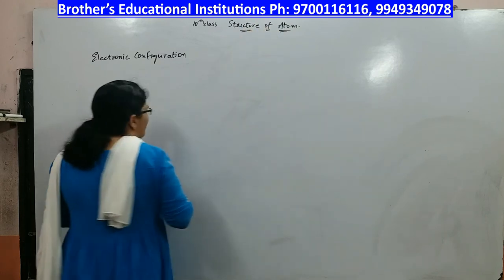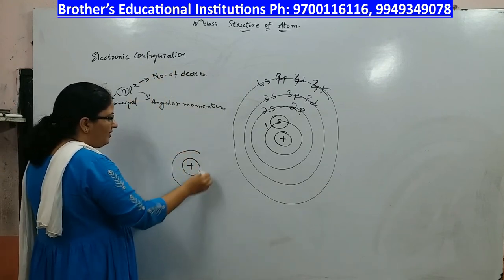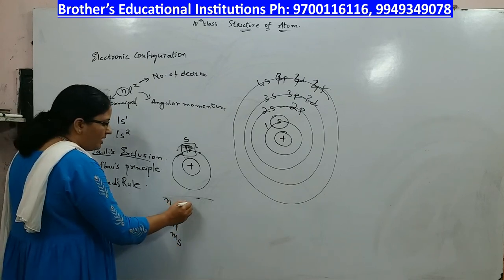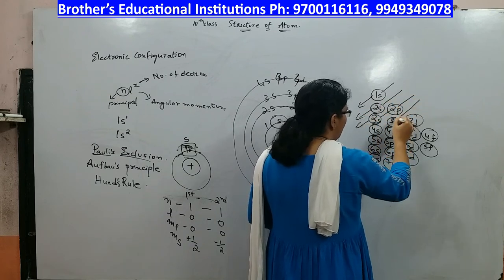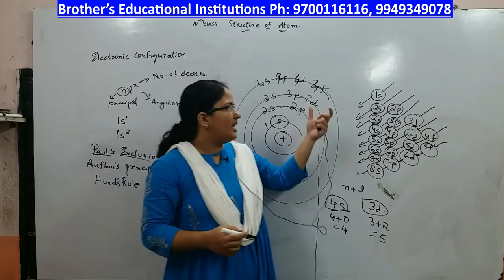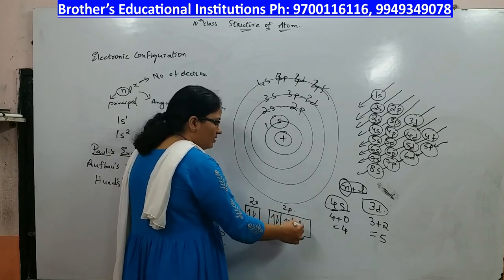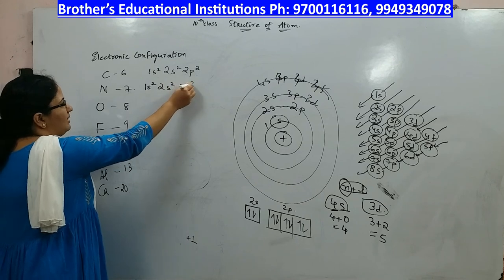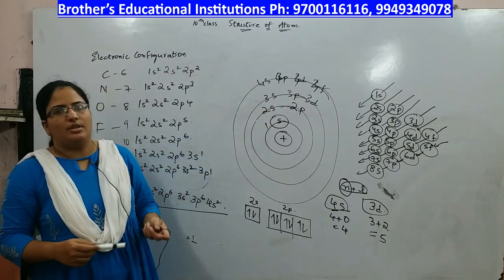3 Structure of Atom (10th Physical Science)